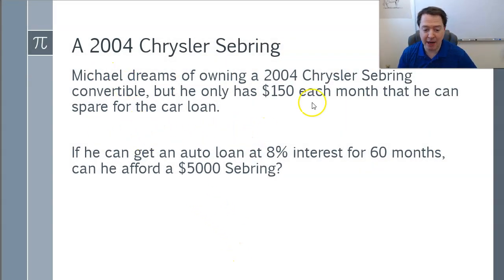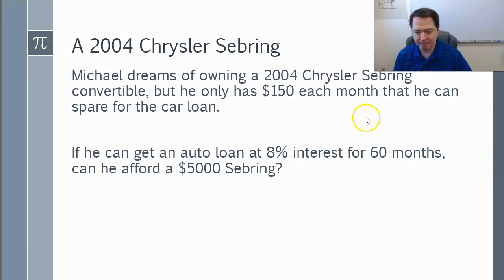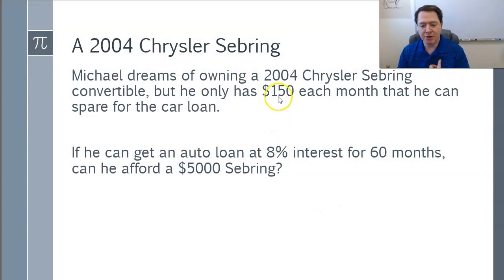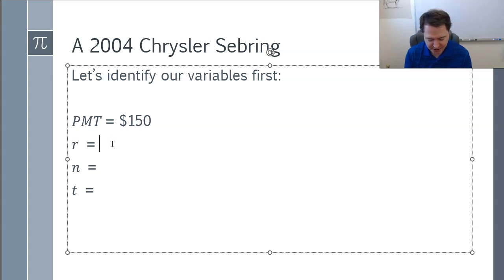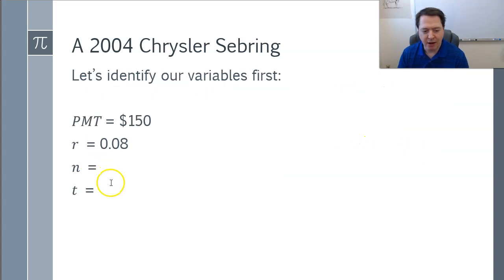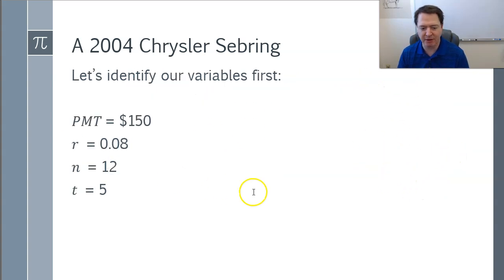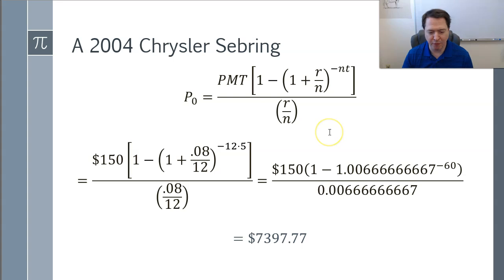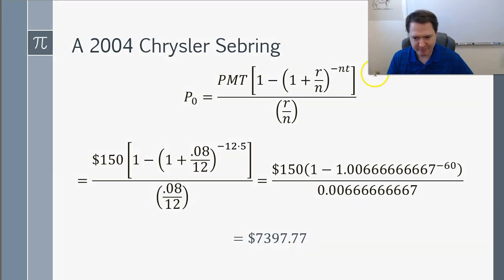Unit 4 11 Chrysler Sebring Dream Car